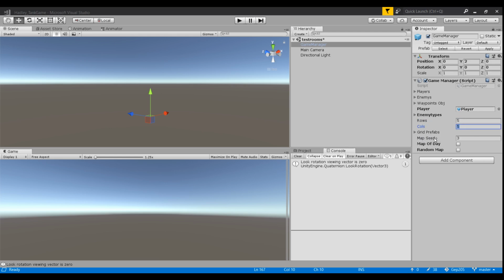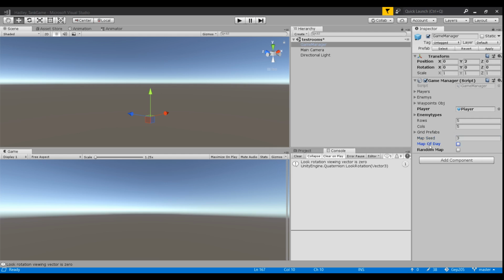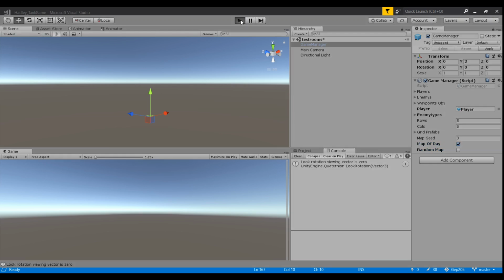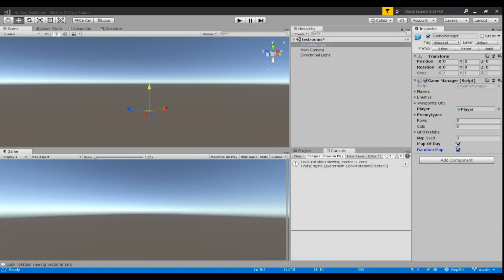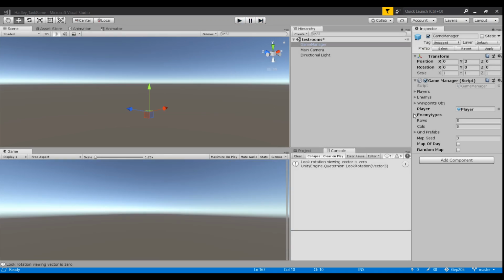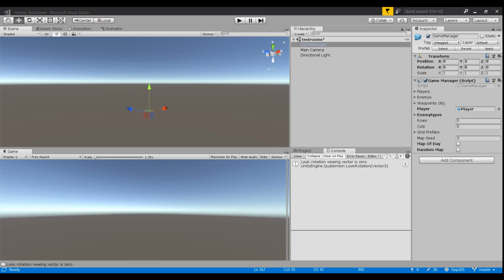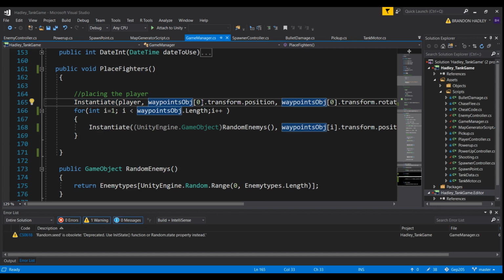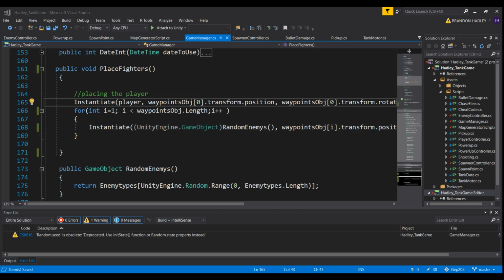Gep205 milestone 3